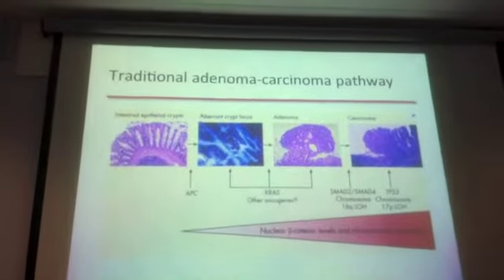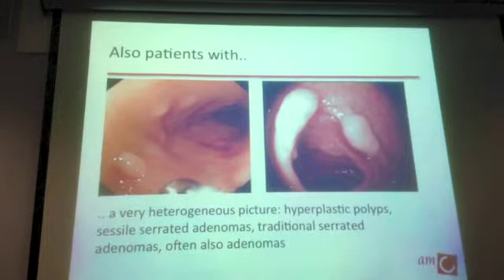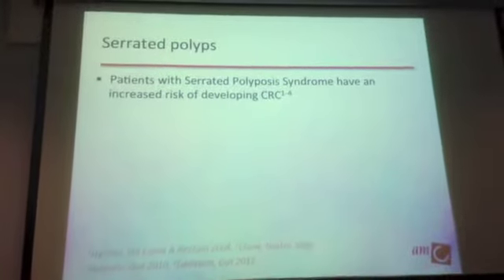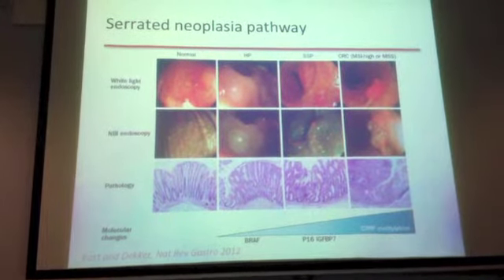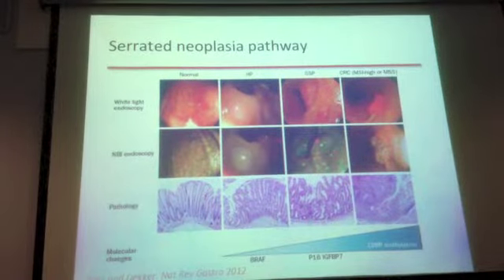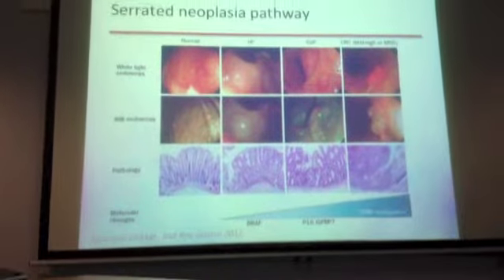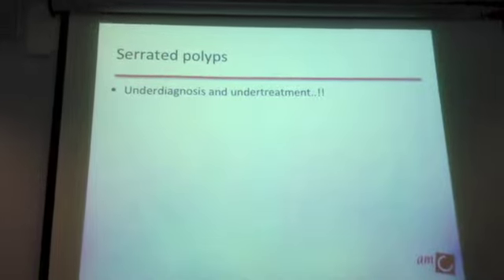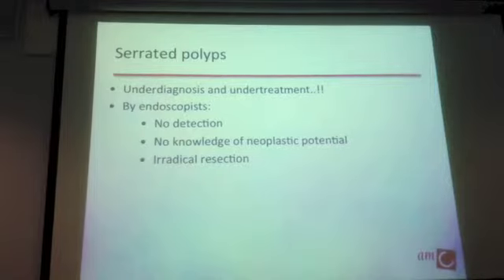serrated polyps 2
Serrated Polyps